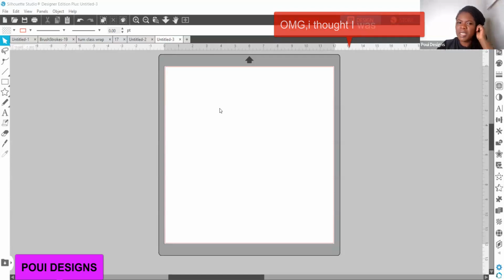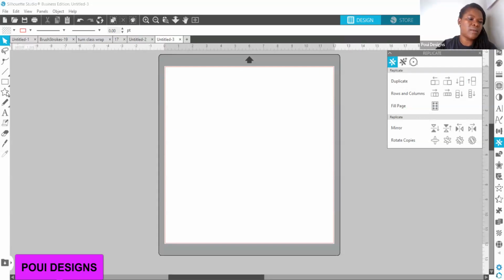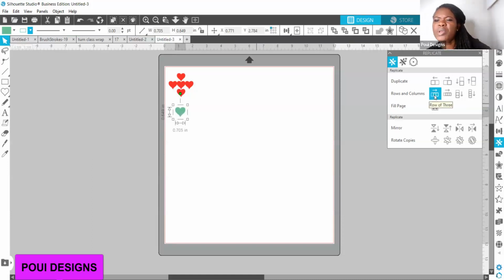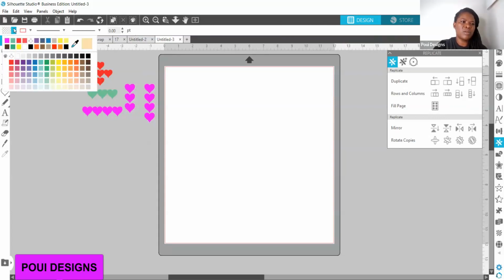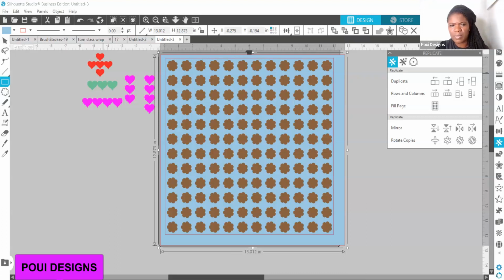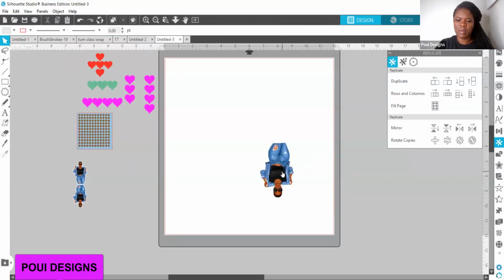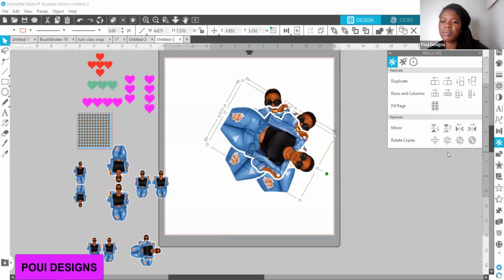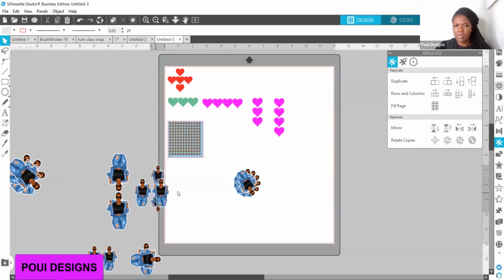The Replicate Tool in Silhouette Studio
Hello Everyone,
Here is a video on how to use the Replicate Tool in Silhouette Studio.
This tool will help you to create borders, digital papers and more.
Watch the video and let me know if you have questions down below.